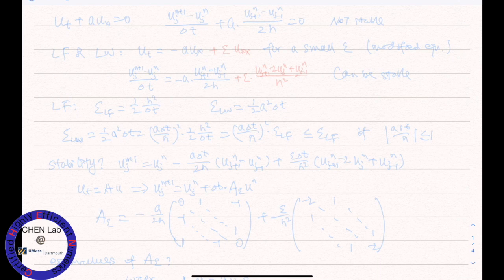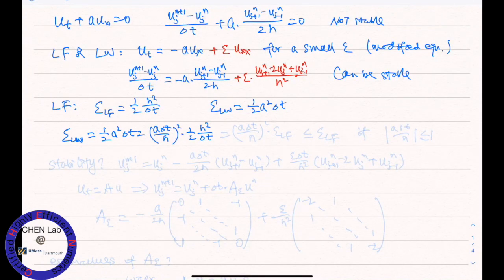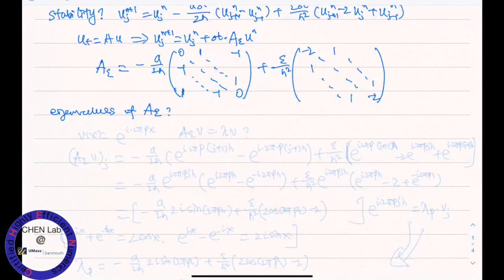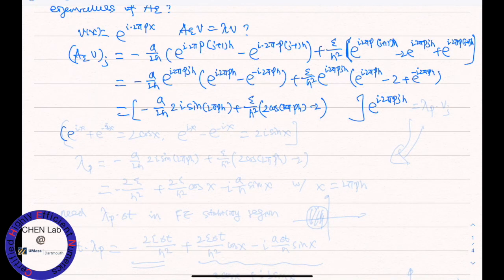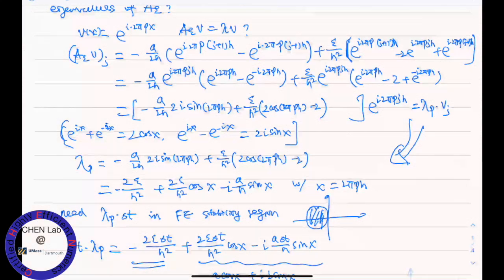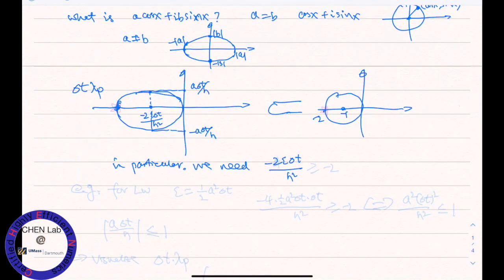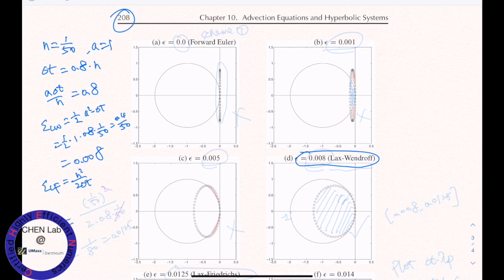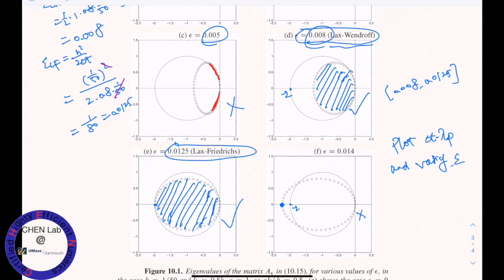Numerical Analysis II, Lecture 17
Stability of Lax Friedrichs and Lax Wendroff schemes for advection